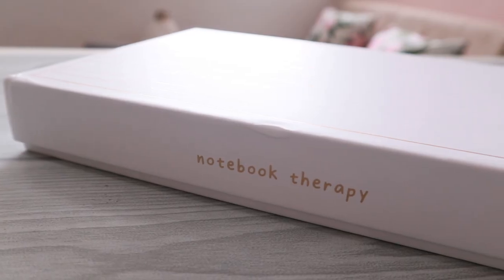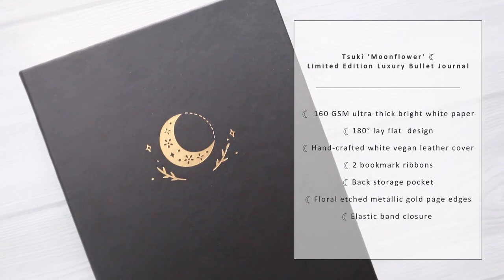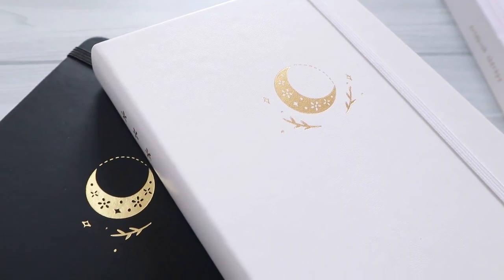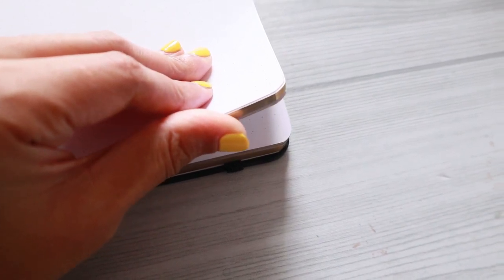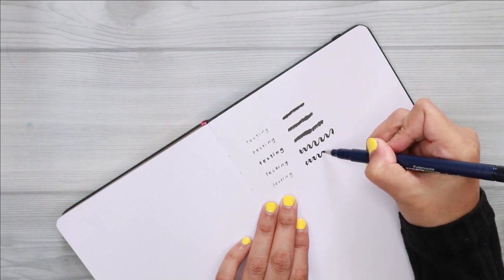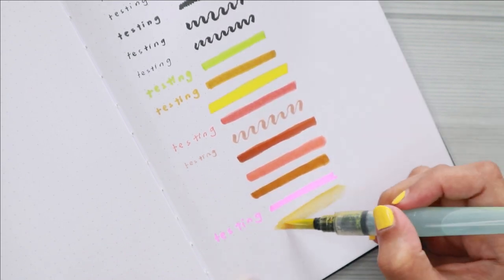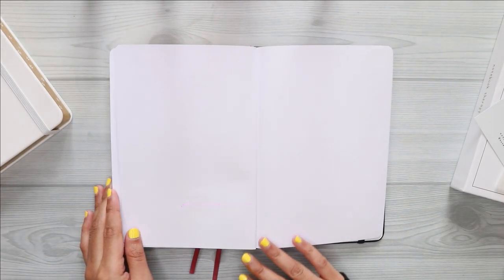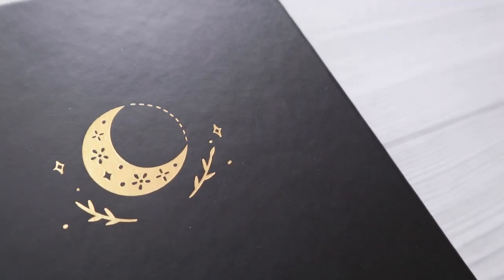UNBOXING & REVIEW | Notebook Therapy 160 GSM TSUKI Moonflower Bullet Journal